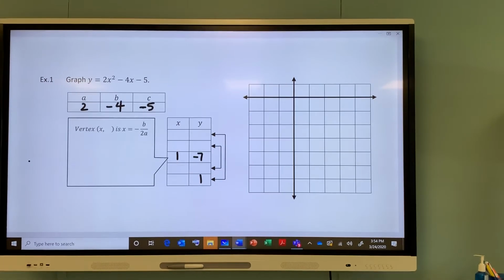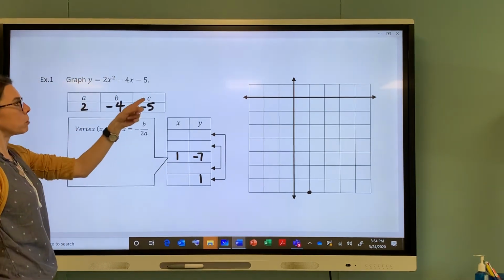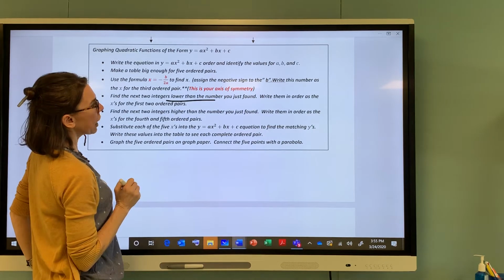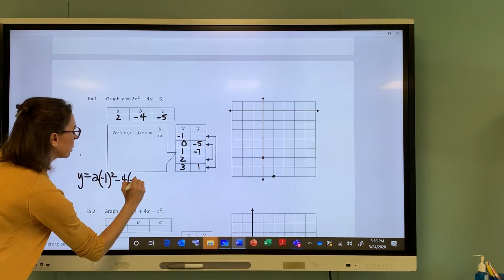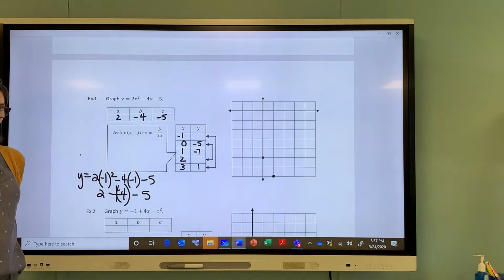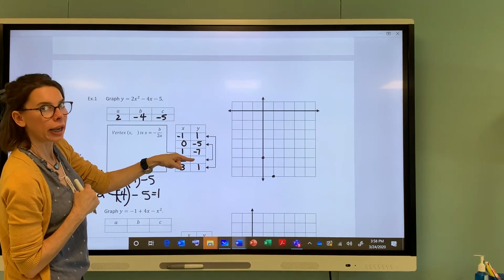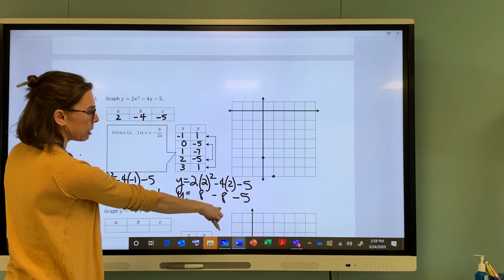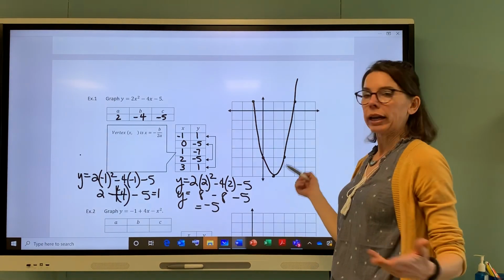Alg. 1 8.1-2 part 2